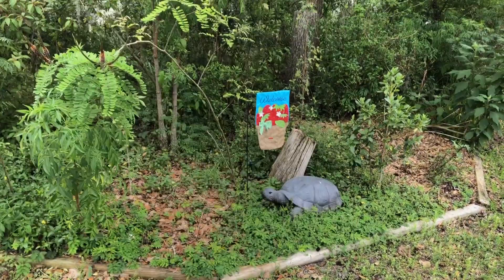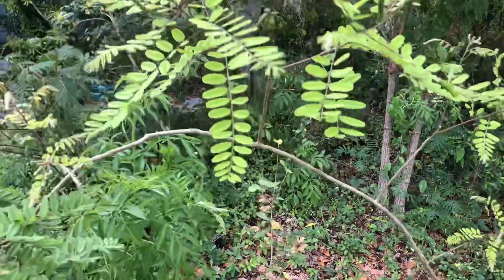Plant Profile: False Indigo Bush (Amorpha Fruticosa)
Native legume that has a unique color and look to it. This plant stands out even when it’s not blooming. Commonly found in uplands immediately adjacent to fluvial bodies (creeks, rivers).